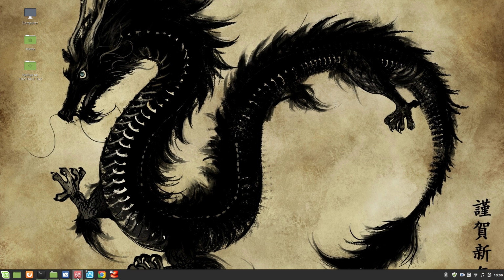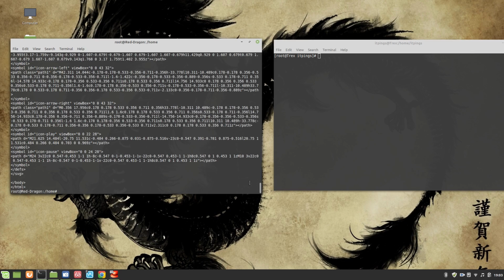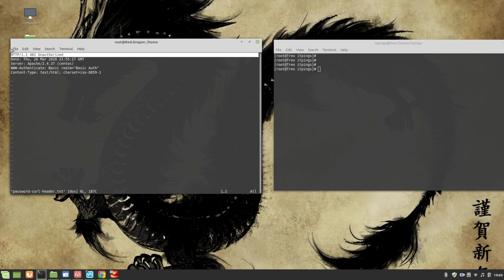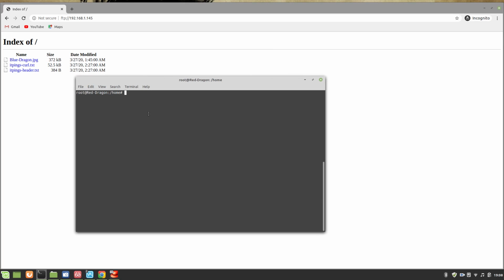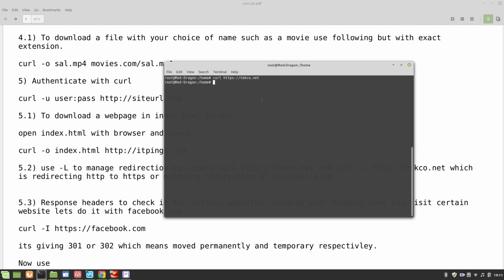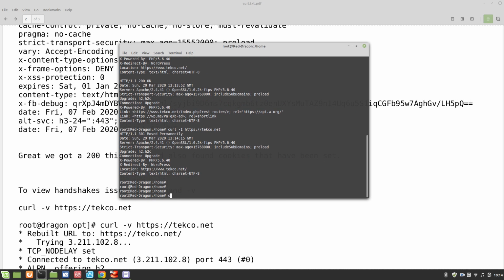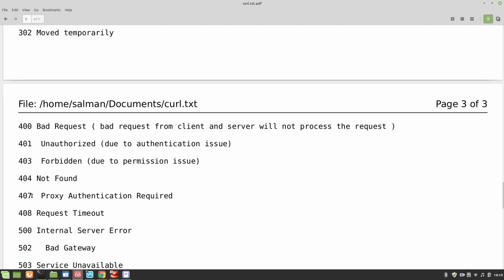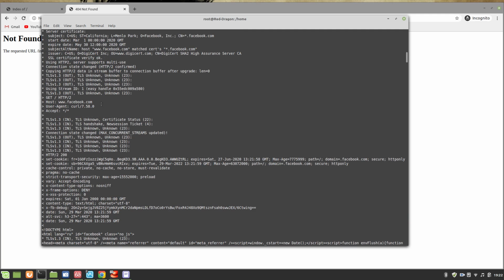Curl Basics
Hi this video is about Basic Curl, i will teach you some very basics and good use of Curl.